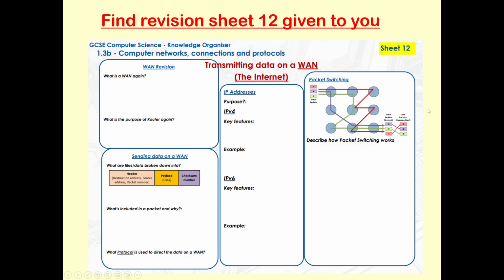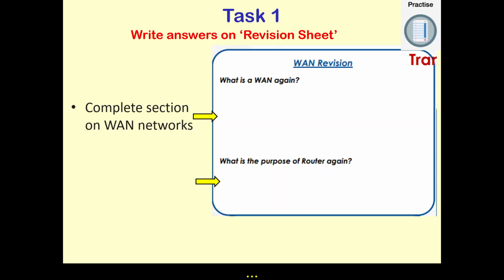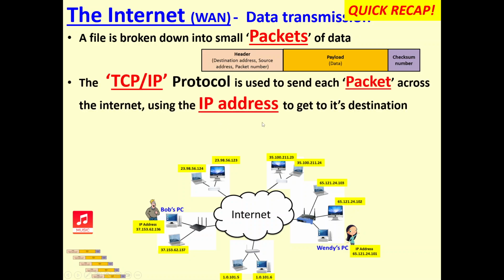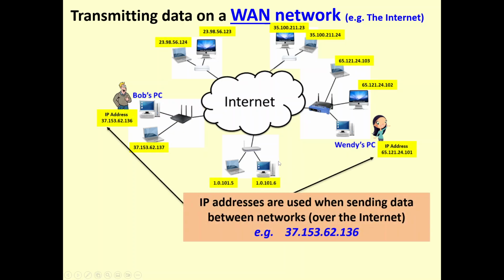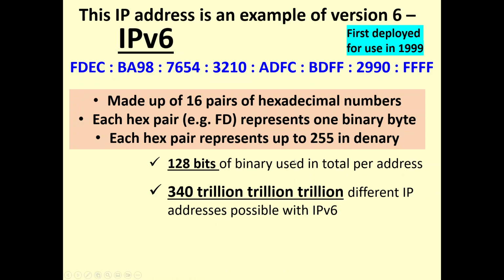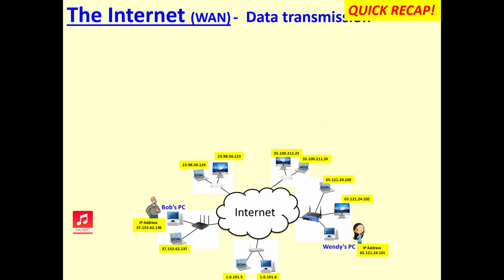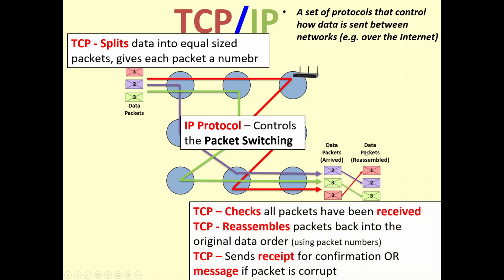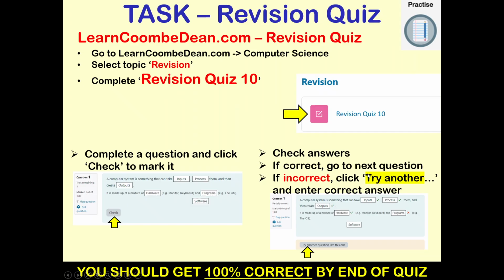Revision Week 12